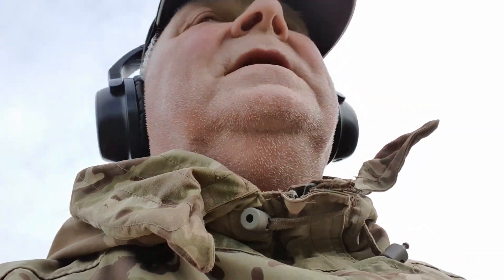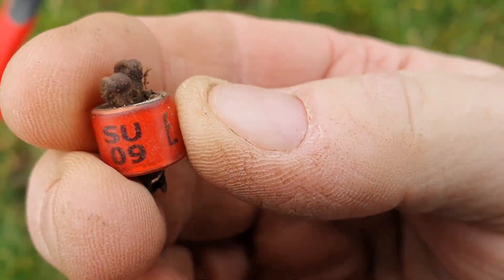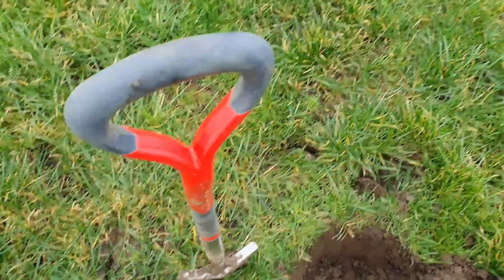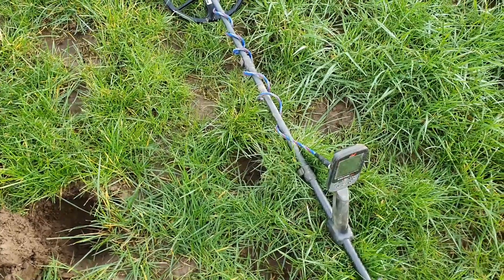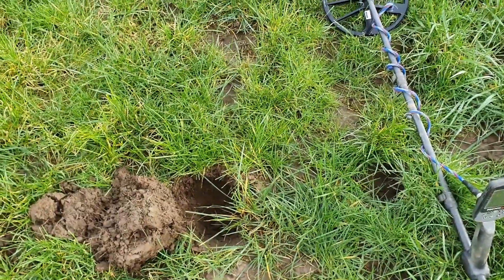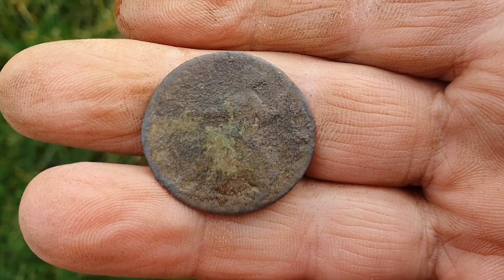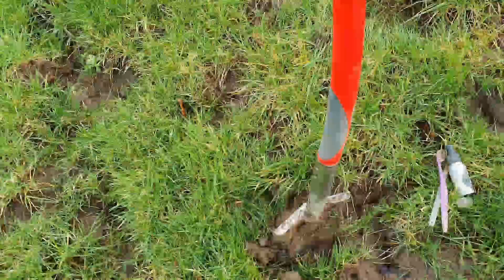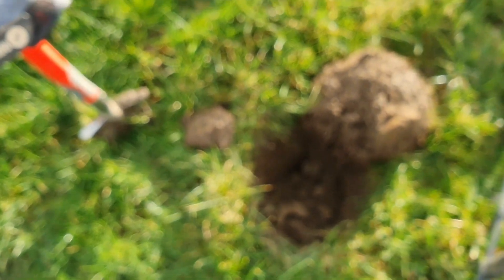EQUINOX 900 FINDS HAMMERED & SOME COOL OLD COINS !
WELL...I was wondering where all the hammered were hiding, so on these 2 hunts it seems ive managed to winkle them out ! as we know that's not a guarantee that there's more...but i will give the area a real good search !